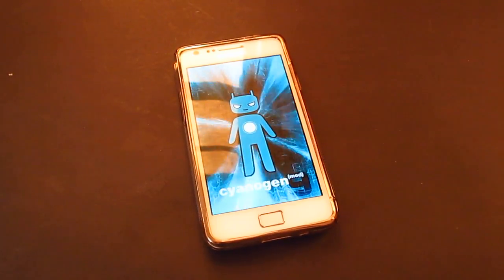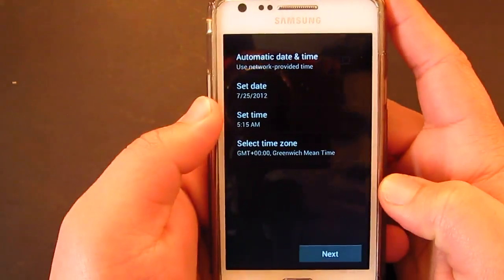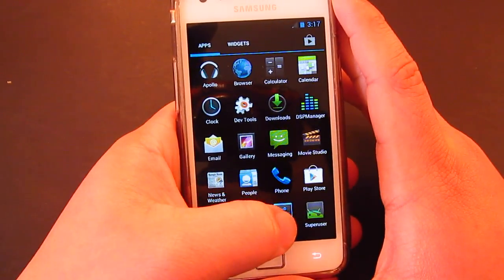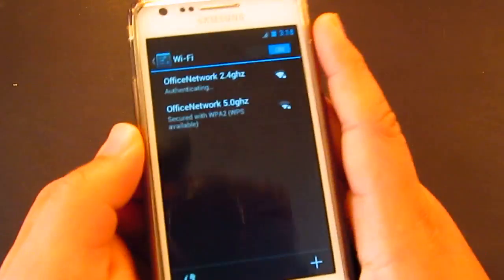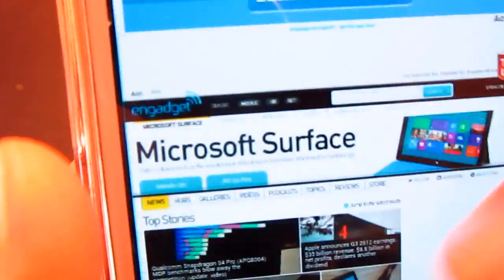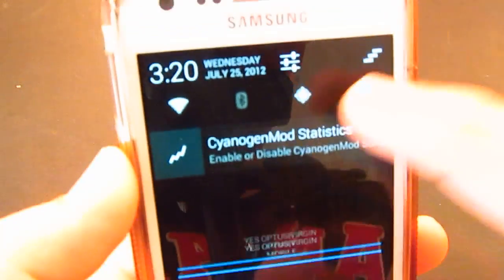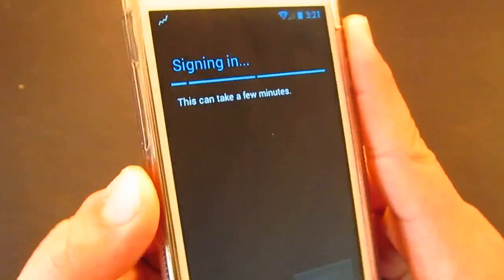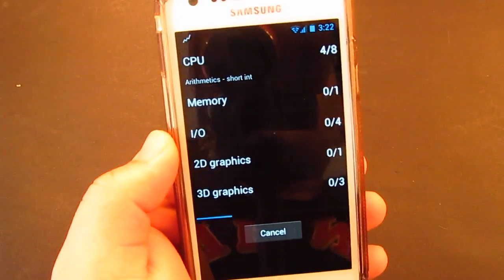CyanogenMod 10 Android 4.1 Jellybean on Samsung Galaxy S2